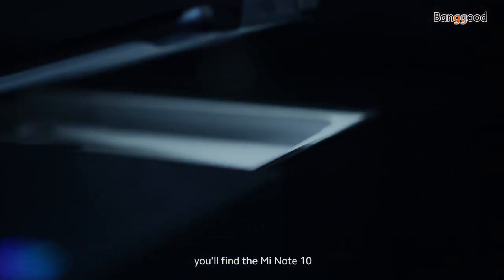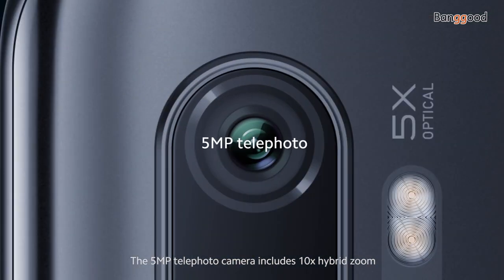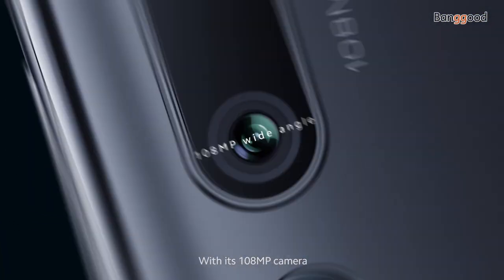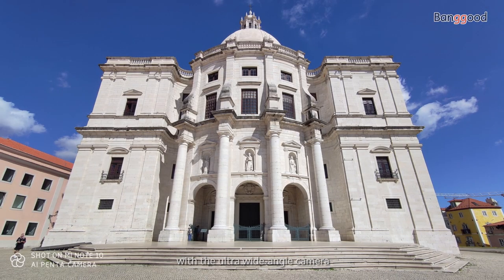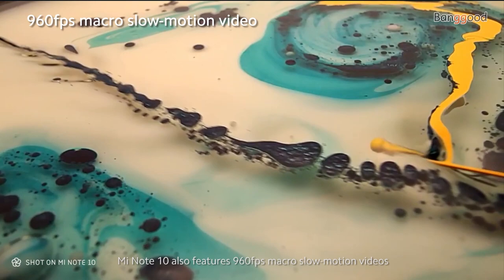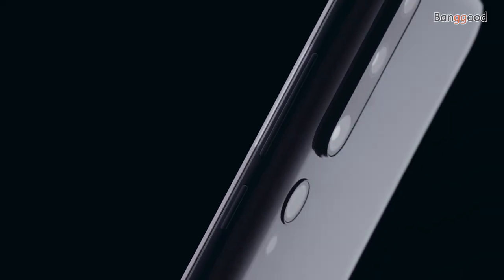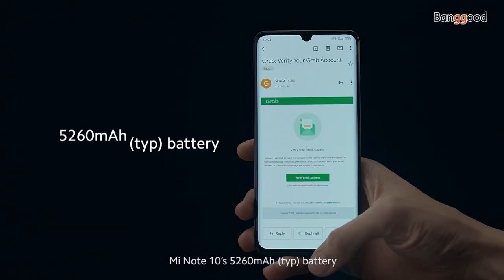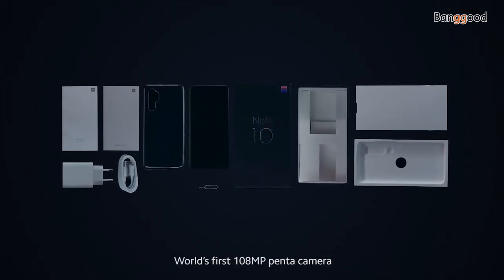Xiaomi Mi Note 10 Global Version 6.47 inch 3D Curved 108MP Penta Camera 30W Fast Charge 6GB 128GB 4G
Description
OS MIUI 11
CPU Snapdragon 730G Octa Core (max to 2.2GHz)
GPU Adreno 618
6GB LPDDR4x
128GB UFS